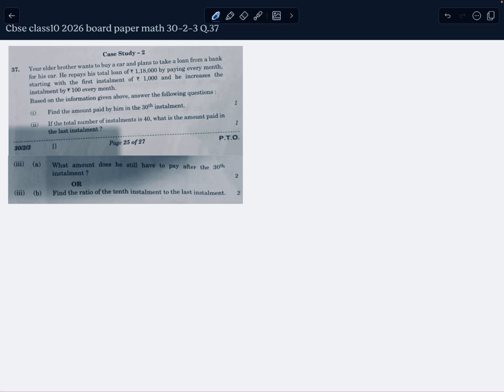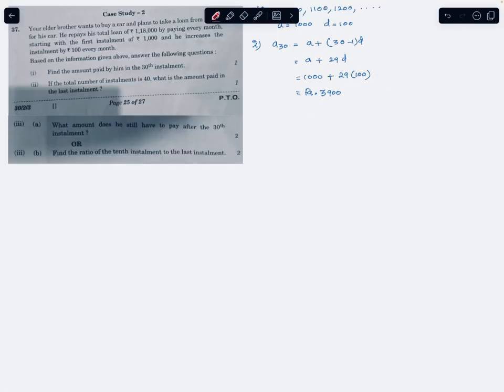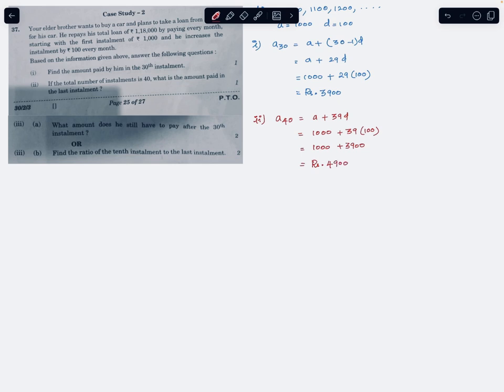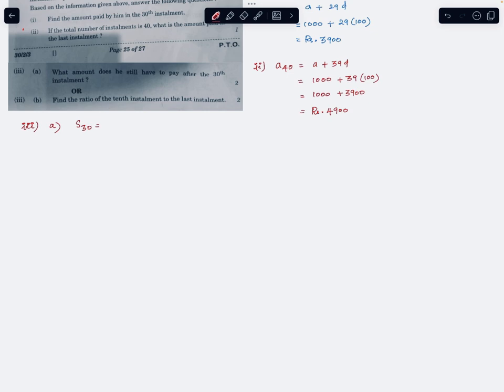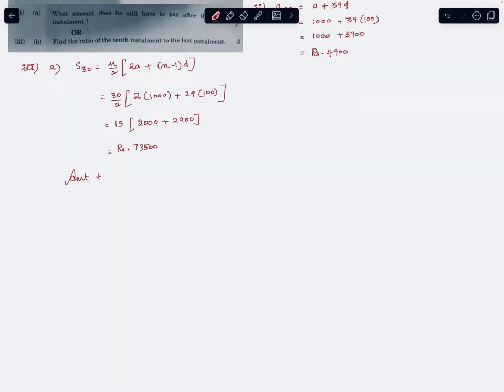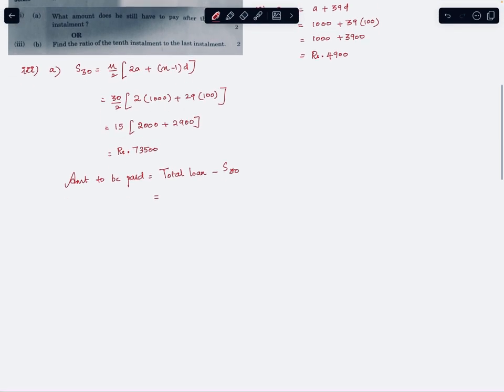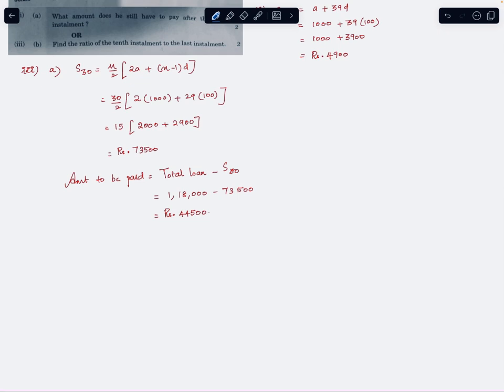CBSE | CLASS 10 Math - 2026 Board paper-(30/2/3) - Question 37